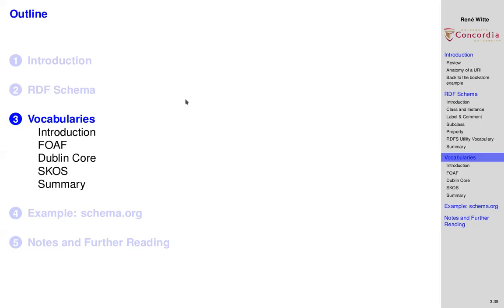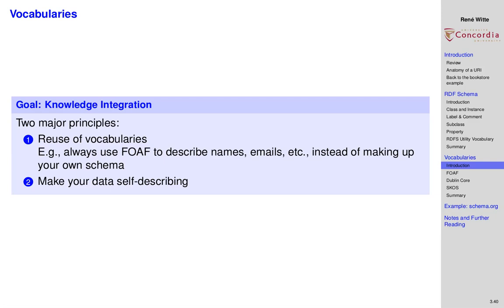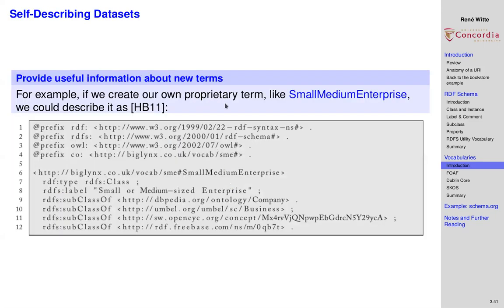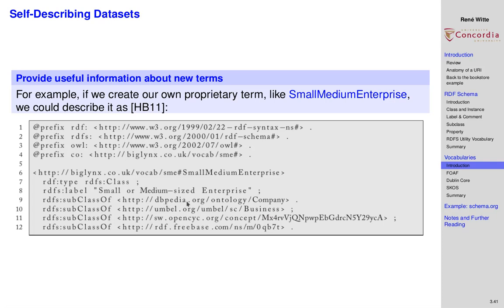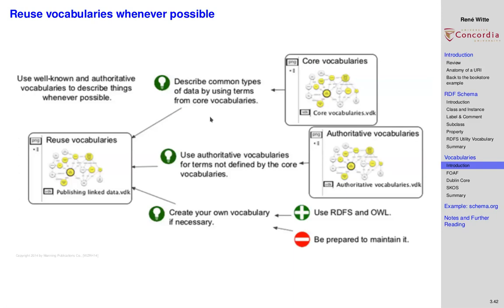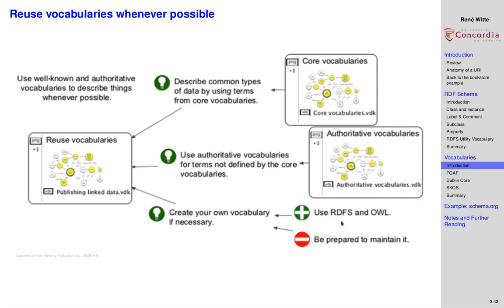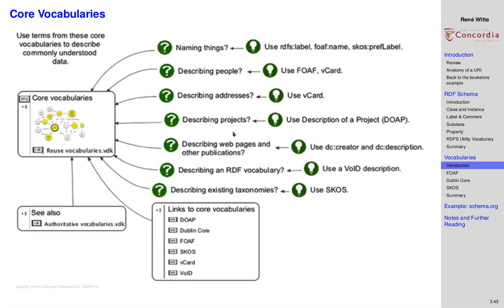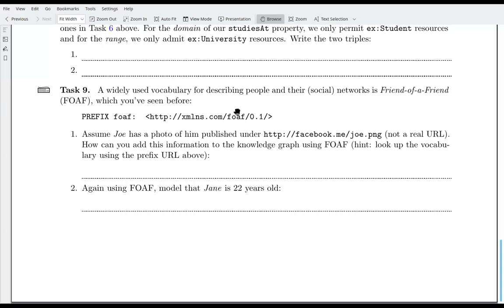Intelligent Systems: Vocabularies & Ontologies (7/9) | COMP 474/6741 (Winter 2020/21) | L03E07